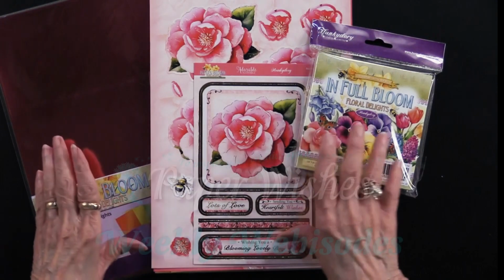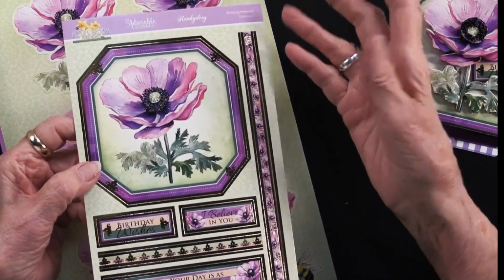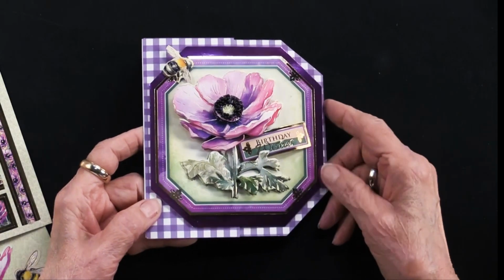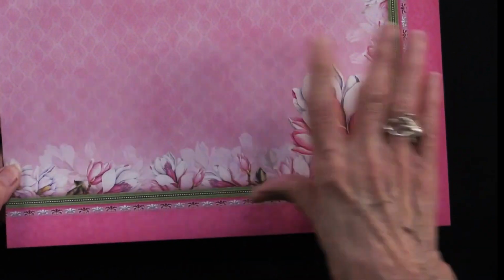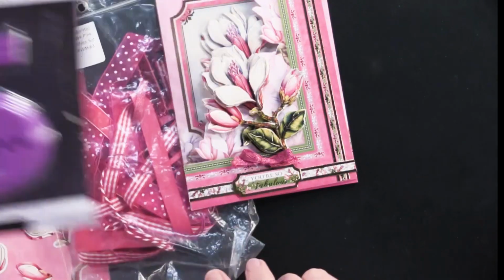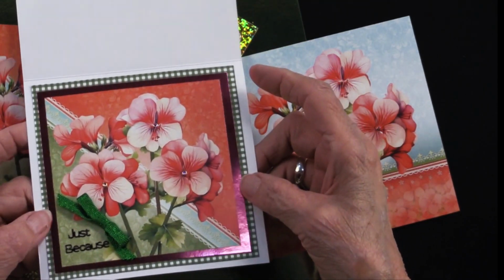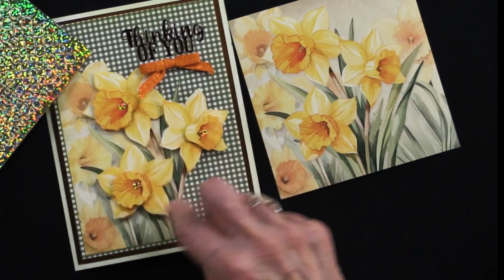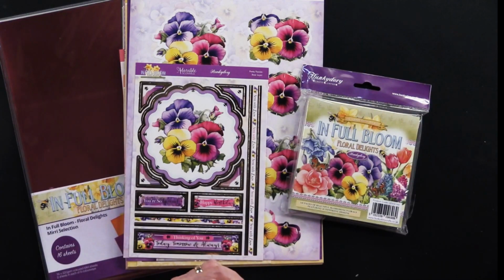Lovely Card Ideas Using Floral Delights by Hunkydory Crafts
｡･:*:･ﾟ★,｡･:*:･ﾟ☆｡･:*:･ﾟ★,｡･:*:･ﾟ✧ :*ﾟ:*:✼✿

｡･:*:･ﾟ★,｡･:*:･ﾟ☆｡･:*:･ﾟ★,｡･:*:･ﾟ✧ :*ﾟ:*:✼✿

｡･:*:･ﾟ★,｡･:*:･ﾟ☆｡･:*:･ﾟ★,｡･:*:･ﾟ✧ :*ﾟ:*:✼✿

｡･:*:･ﾟ★,｡･:*:･ﾟ☆｡･:*:･ﾟ★,｡･:*:･ﾟ✧ :*ﾟ:*:✼✿